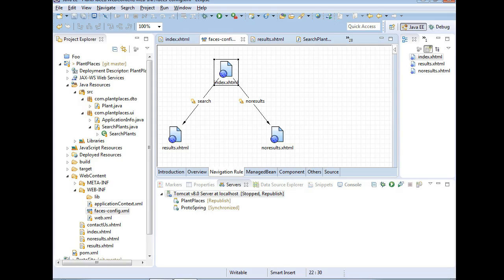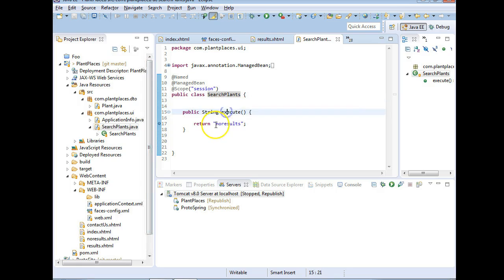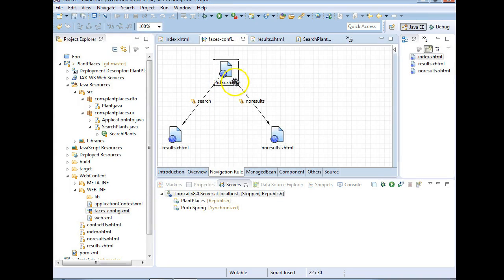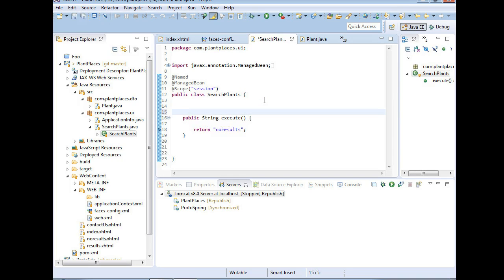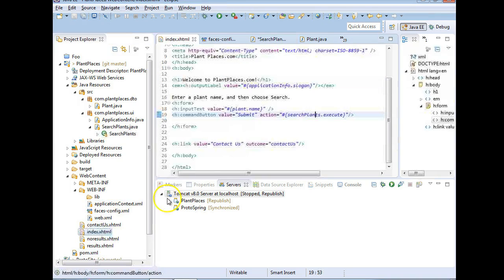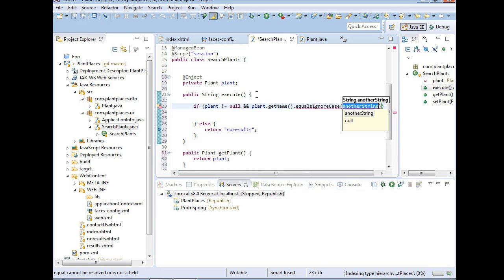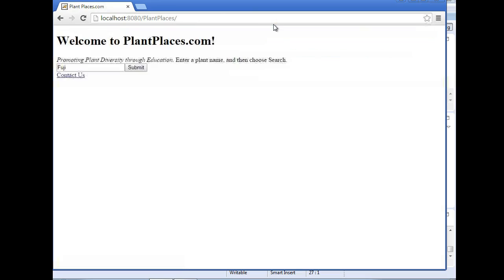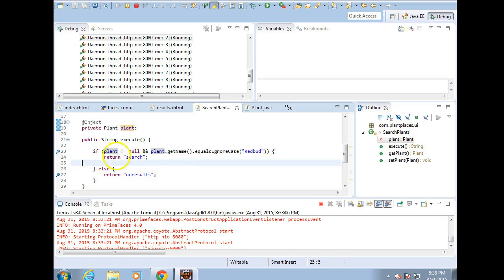Accessing Spring Session ManagedBean from another SMB in JSF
We have a ManagedBean ValueObject (VO) that needs to access a ManagedBean Data Transfer Object (DTO) populated from the same JSF page.  We need the VO to access the DTO easily.  They are both configured with Spring annotations, so we use the @Inject annotation to inject the DTO into the VO.  We cannot use @ManagedProperty in this case, since spring is our dependency injection engine.  The VO must have an attribute and getters and setters for the DTO.

After this, we use some logic to conditionally return a navigation String to faces-config.xml

Source code for this project is freely available on GitHub,